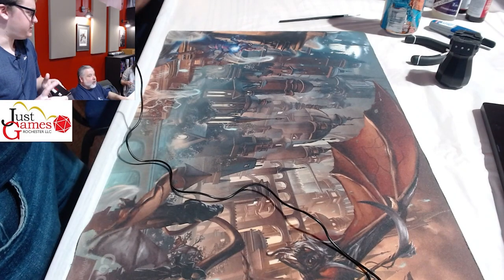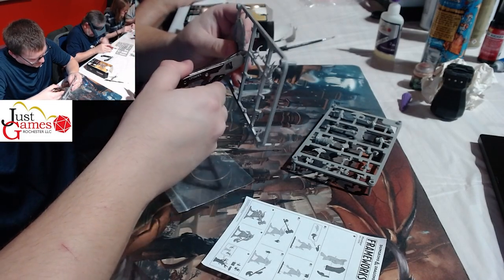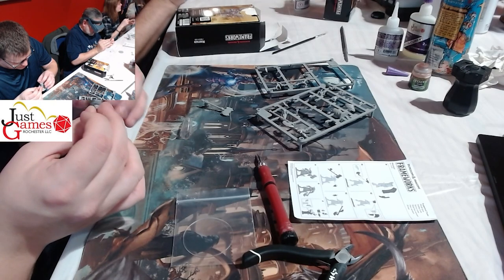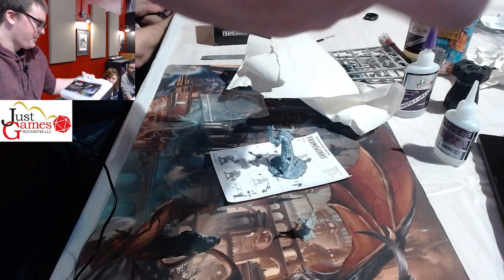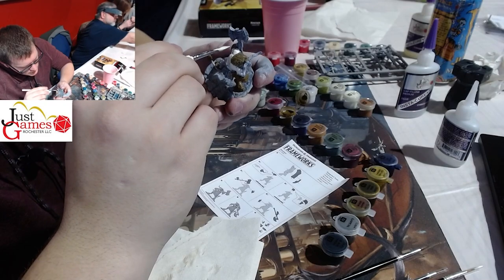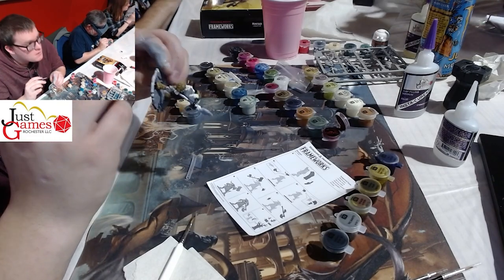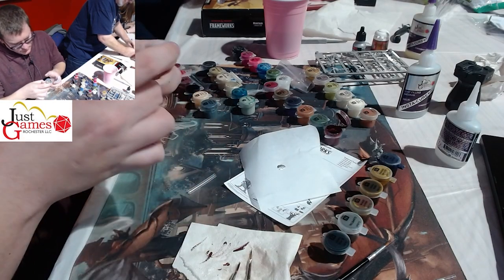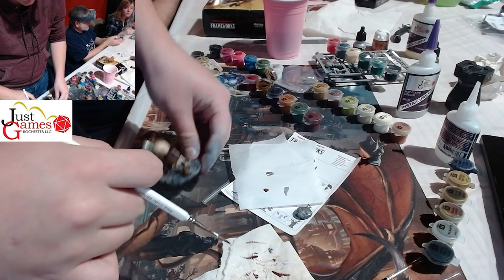Minotaur Frameworks Kit Full Assembly/Painting (Just Games Rochester)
Paint along with us with this enjoyable new frameworks kit! We had 9 people in-store with me for this one, longer video stream due to the full assembly/priming/painting process.